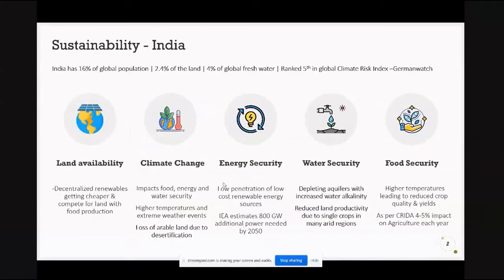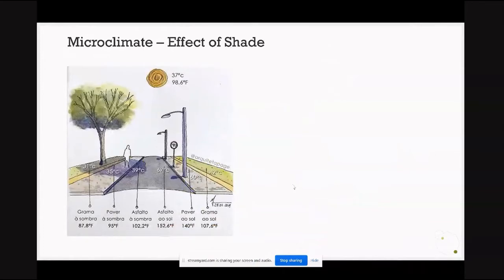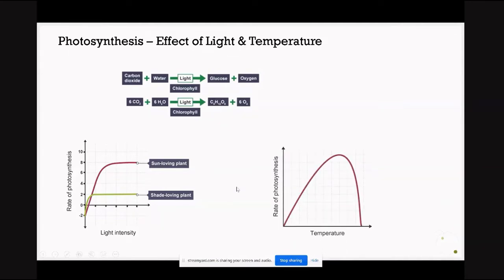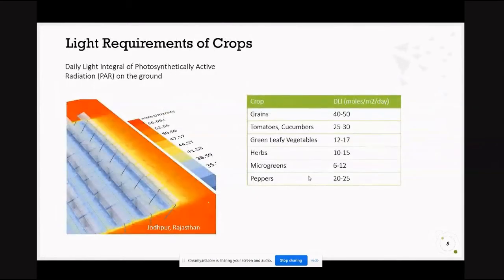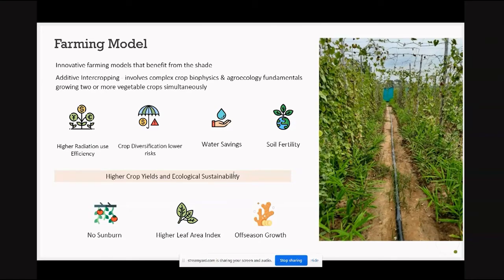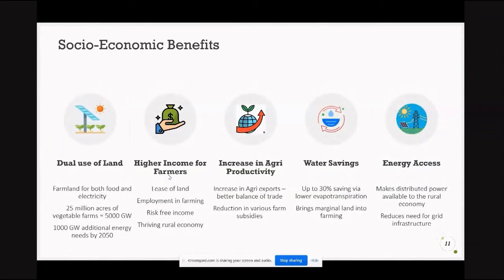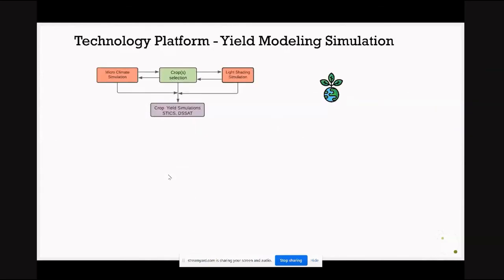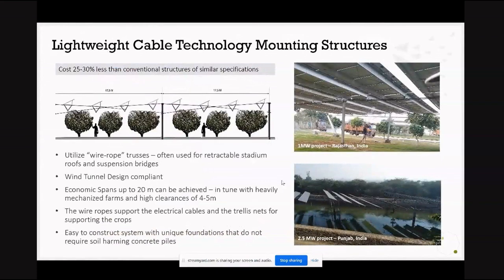Vivek Saraf on Potential of AgroPV in India and Socio-economic Prospects at The Smarter E India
On December 10th IGEF hosted a conference session on "Agro PV and KUSUM in Doubling Energy Harvest and Income for Indian Farmers" at the international trade fair The Smarter E India. Despite the conference being held virtually, the attendees enjoyed cutting-edge presentations on crucial topics in India’s shifting energy sector.

Vivek Saraf, Chief Executive Officer at SunSeed APV, spoke eloquently on the topic of Potential of AgroPV in India and Socio-economic Prospects.